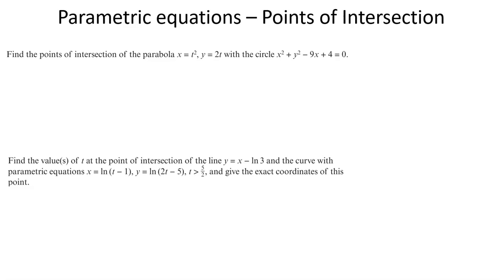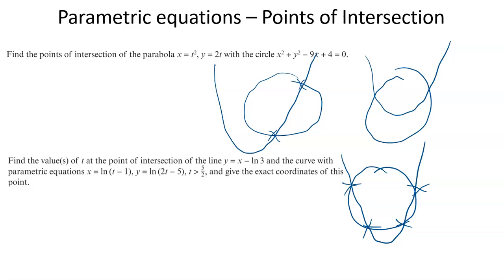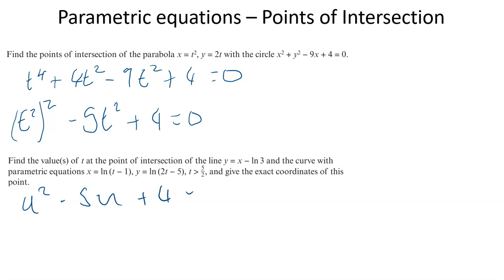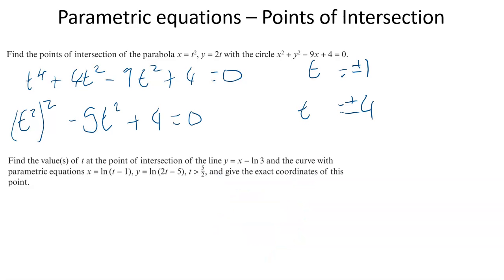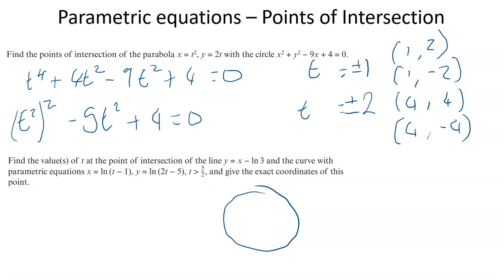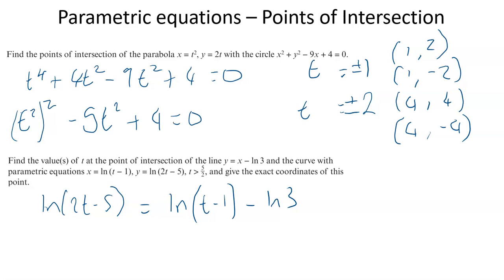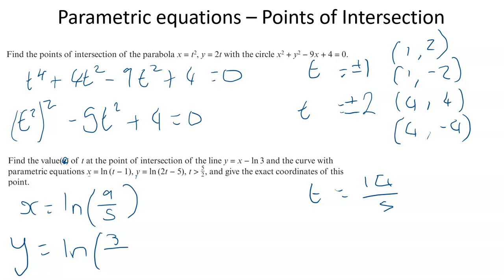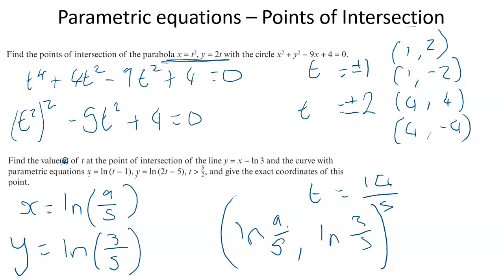Parametric equations points of intersection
How to find points of intersection with parametric equations